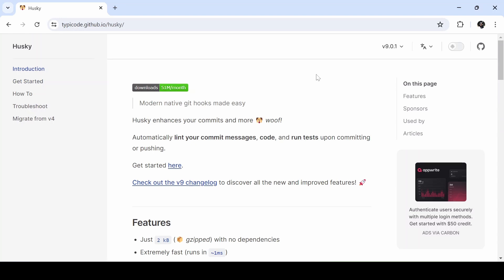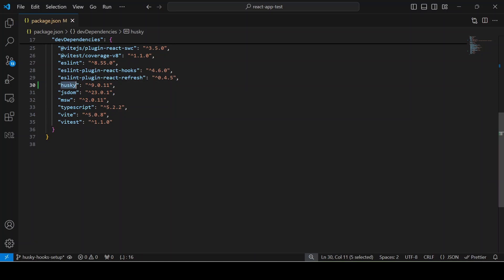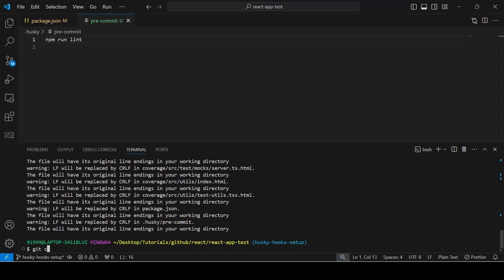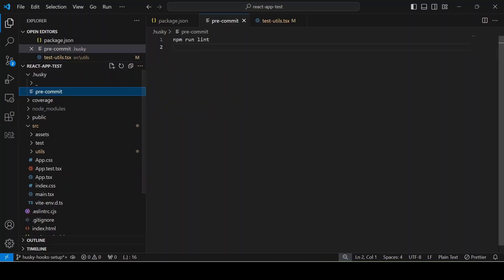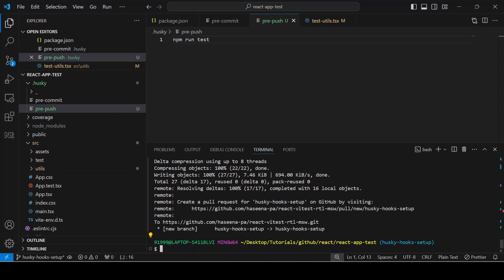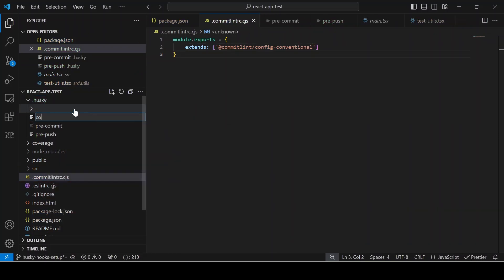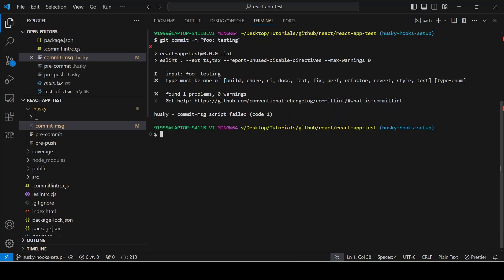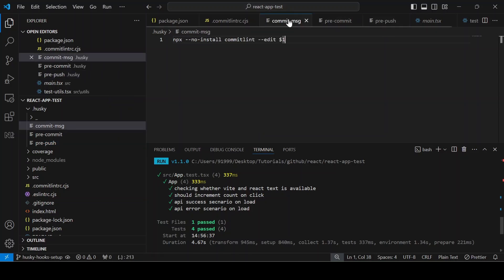Git Hooks with Husky - React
Explains how to set up the git hooks like pre-commit, pre-push and commit-msg using Husky in react project